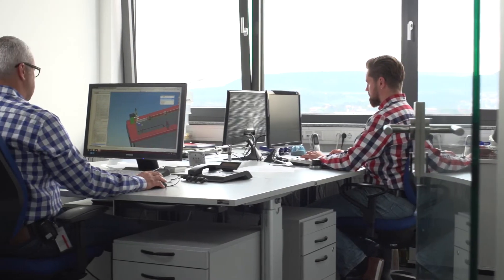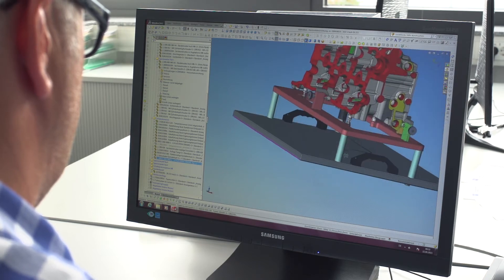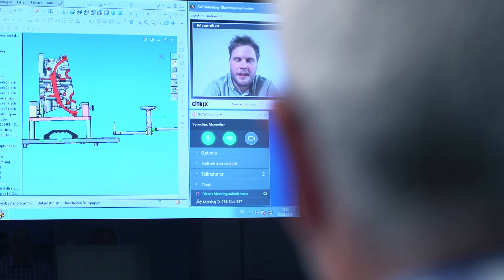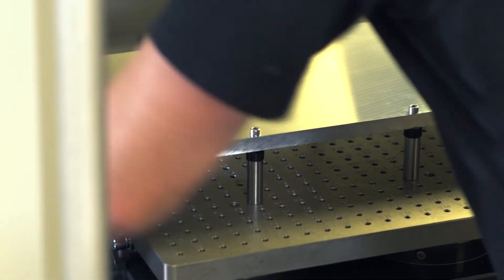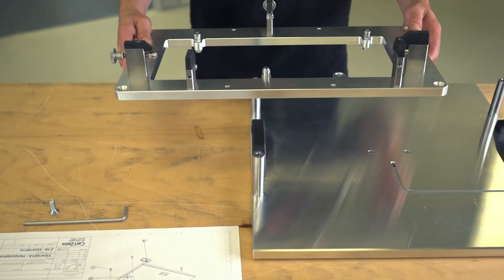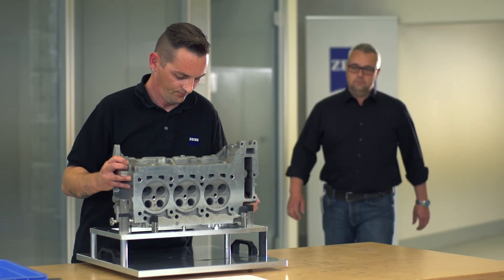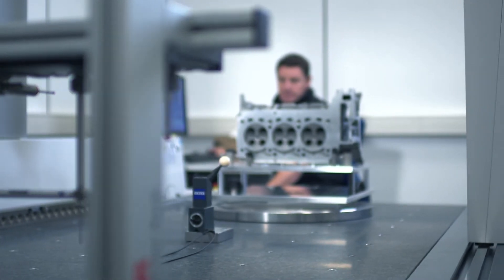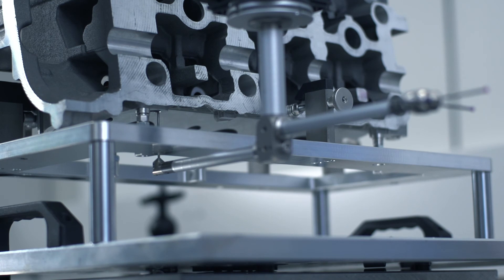ZEISS Fixtures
No limits in achieving maximum measuring efficiency.